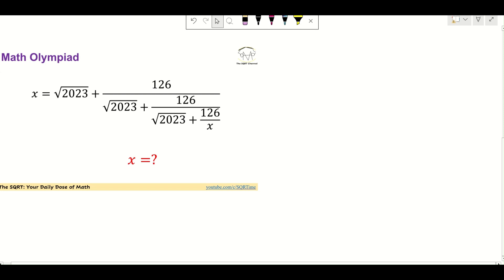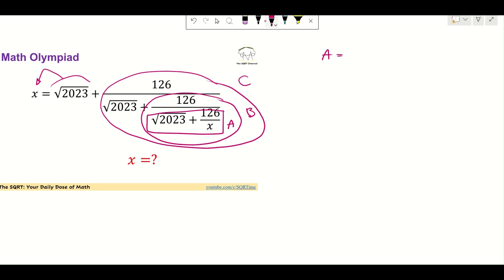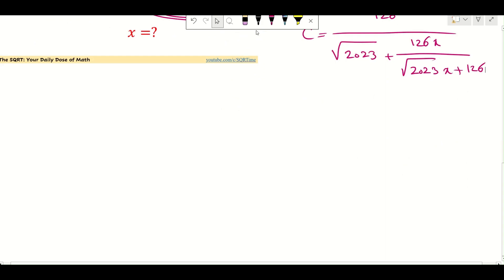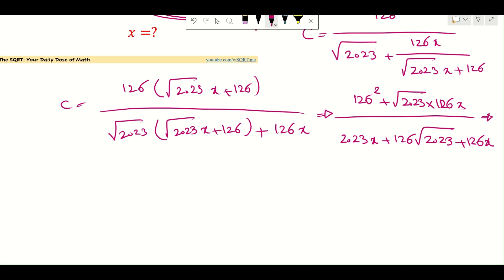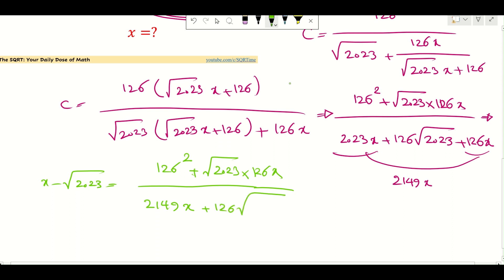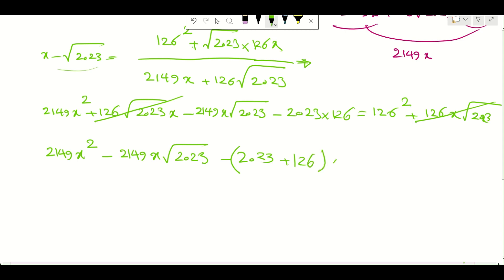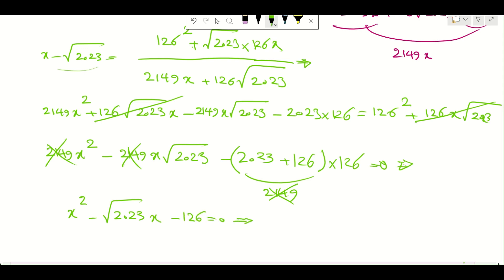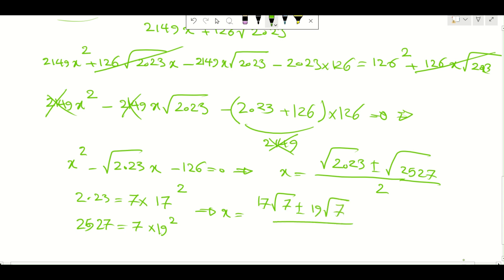Nice Fraction | Mathematics | Algebra | IMO | JEE